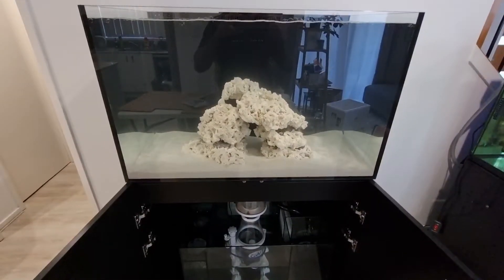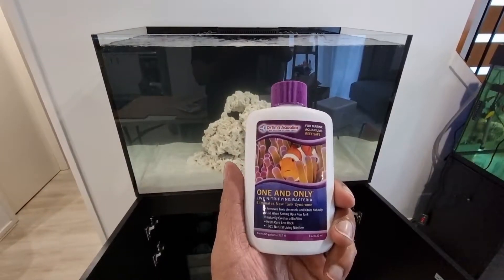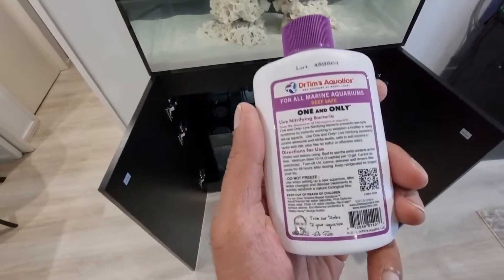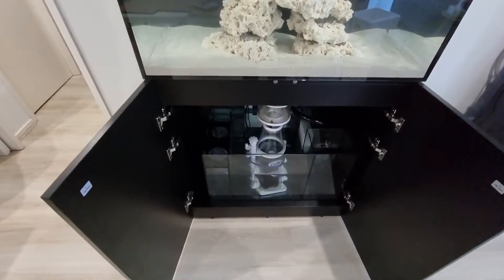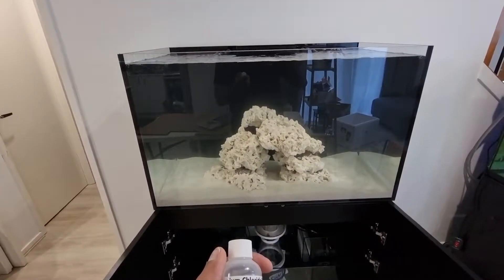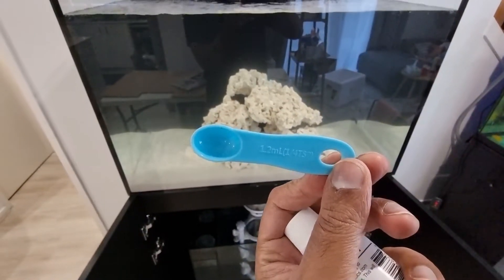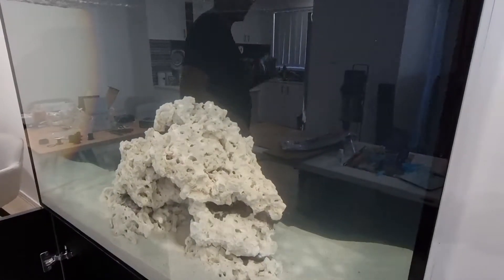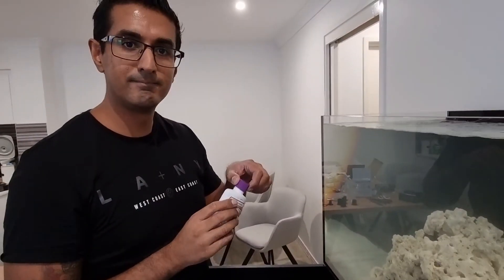Waterbox Marine X 90.3 - starting the tank cycle with Dr Tim's One and Only and ammonium chloride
Starting the tank cycle using Dr Tim's One and Only and ammonium chloride.